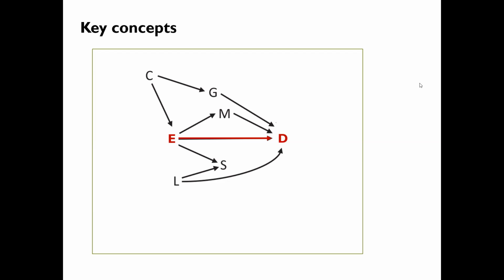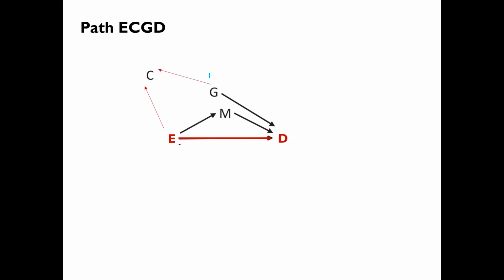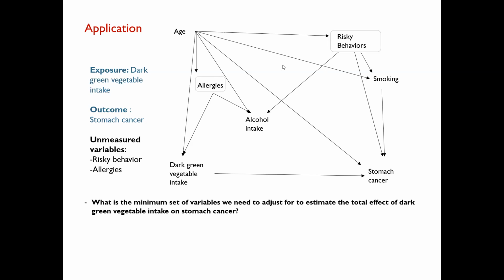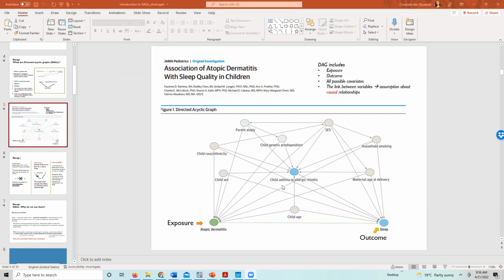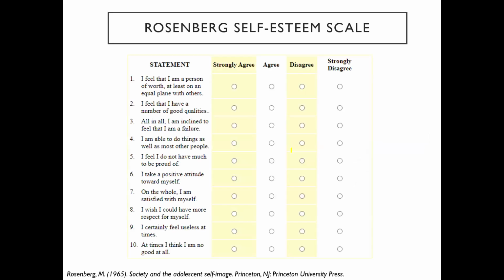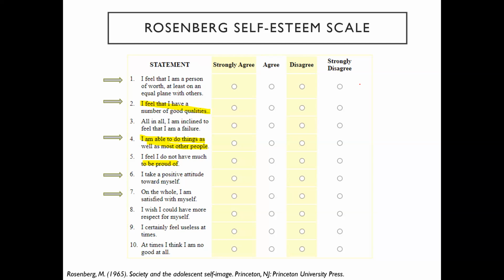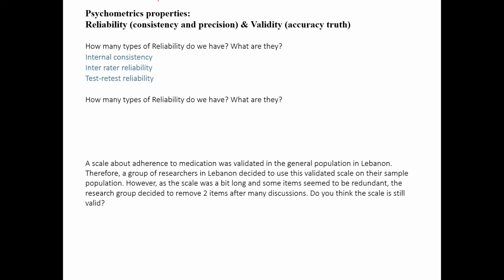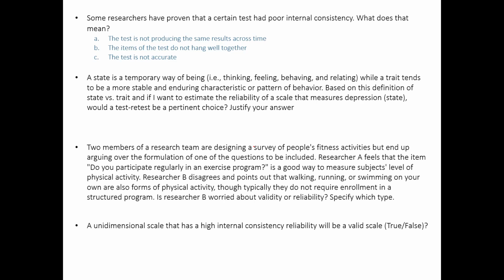Directed Acyclic Graphs(DAG)_Christelle Akl_EPHD 320_exercises